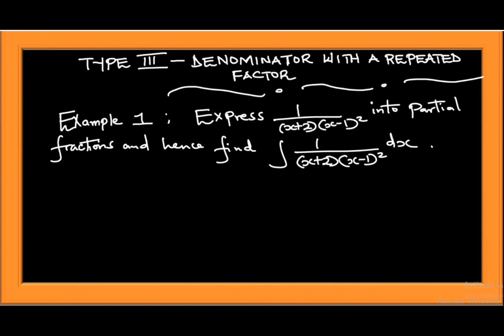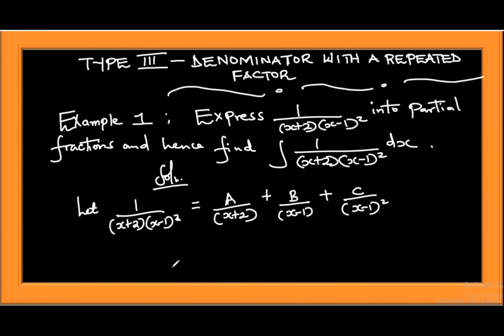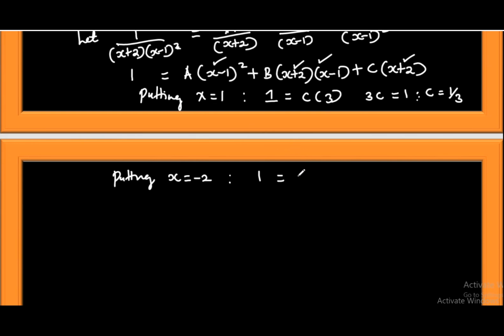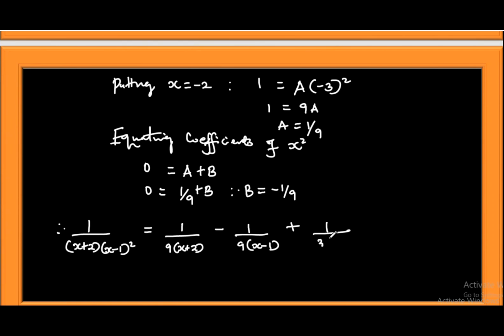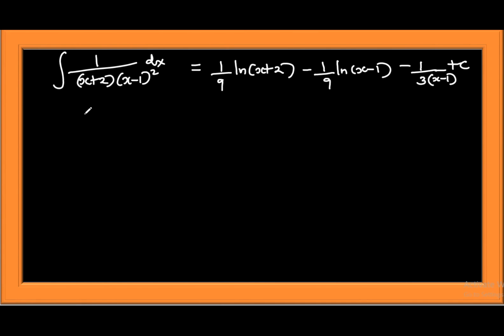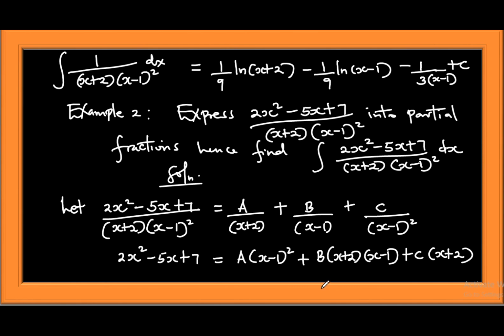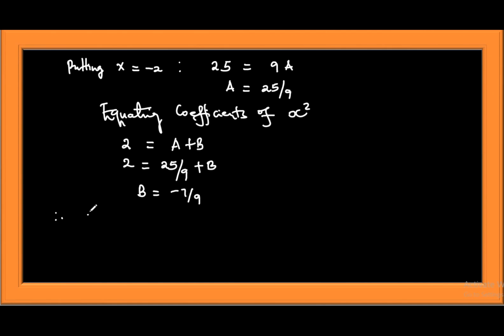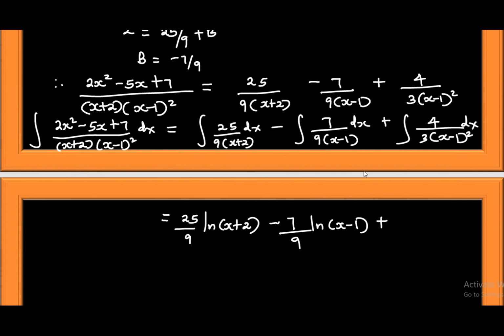DENOMINATOR WITH A REPEATED FACTOR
Struggling with partial fractions when the denominator has repeated factors.This video breaks it down step by step!

✅ What you'll learn:

How to identify repeated linear factors in the denominator

How to set up the correct partial fraction form

How to solve for constants using substitution and elimination